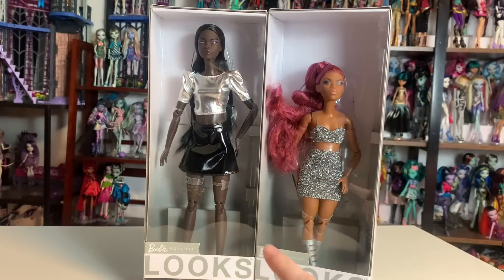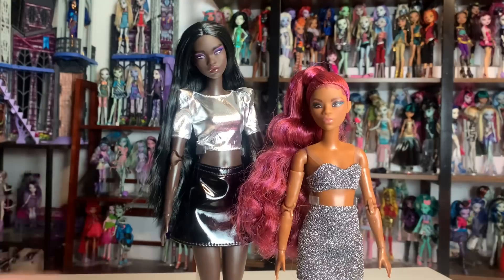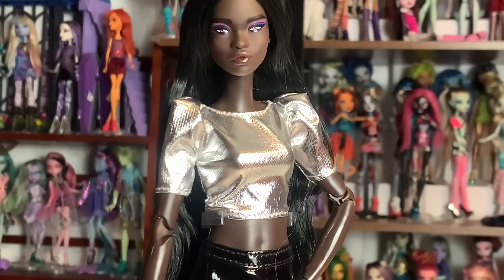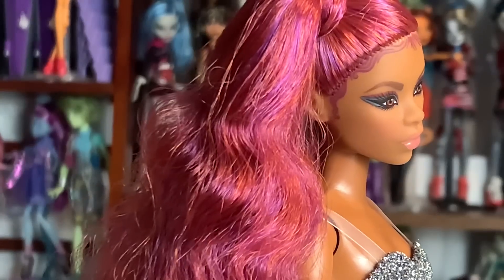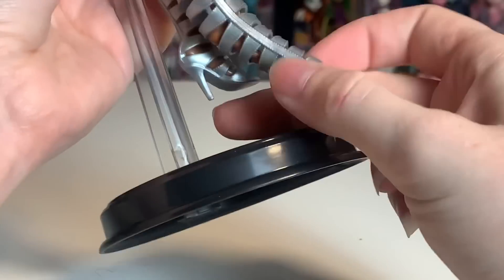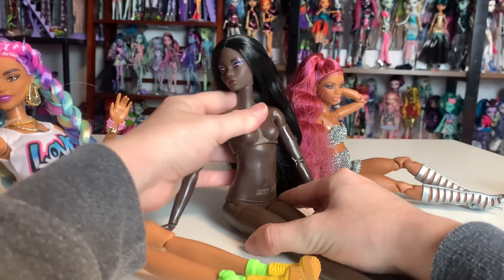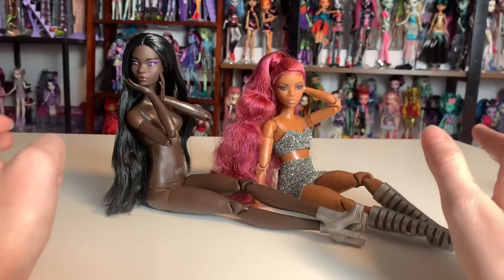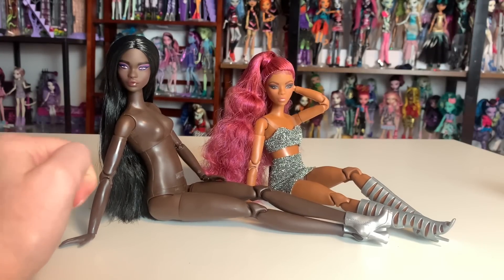These Barbie dolls… OMG!!! Barbie Signature LOOKS doll review and unboxing (LOOKS 7 & 10)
I’m absolutely in love with these! Thanks so much to @entertainmentearth for making this video possible!